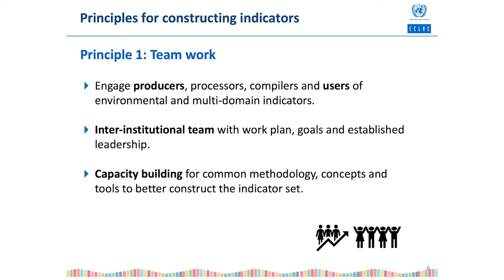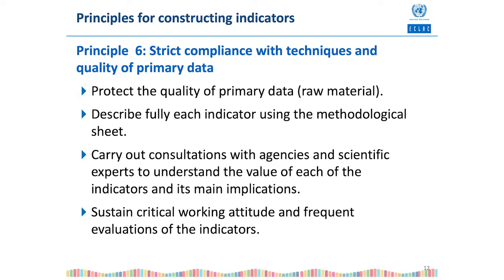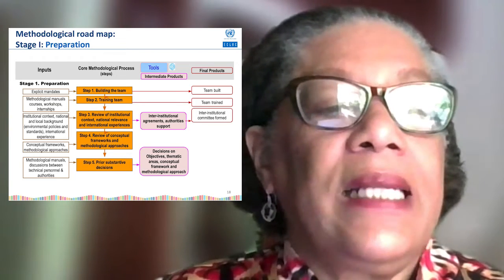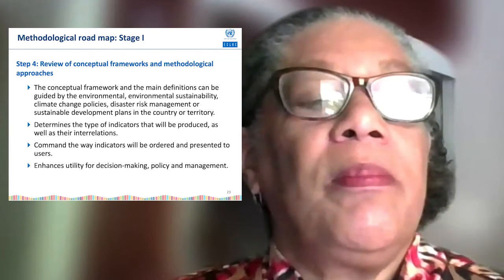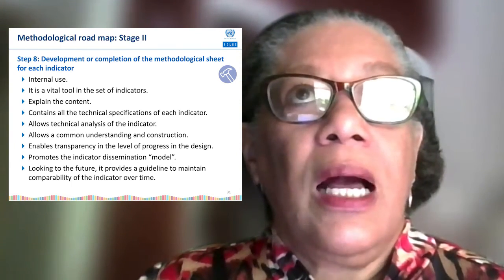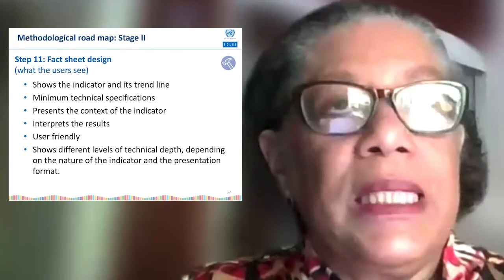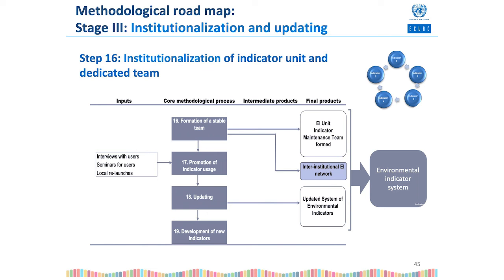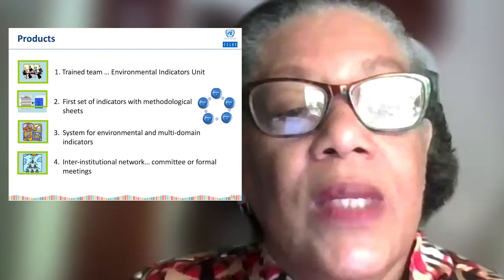Video - Methodology to build environmental